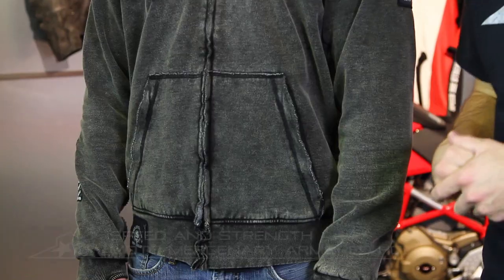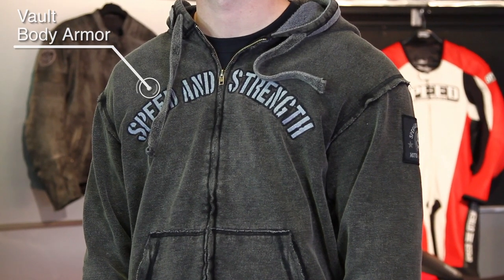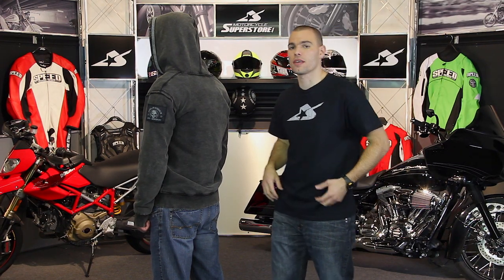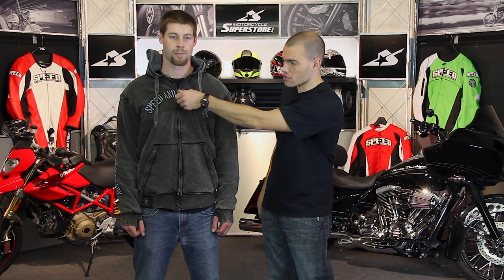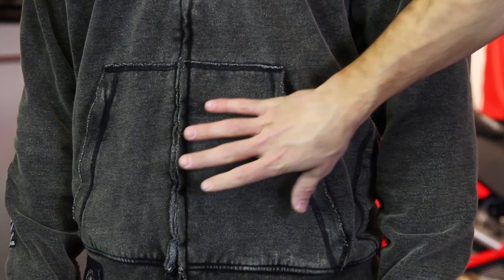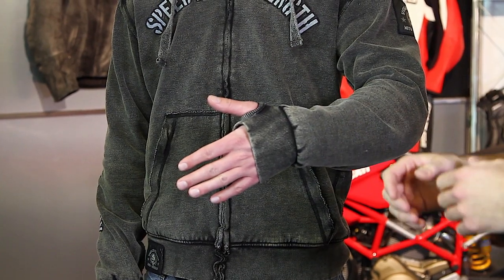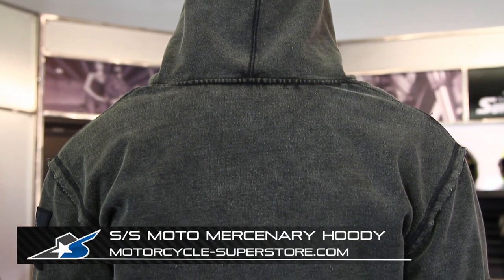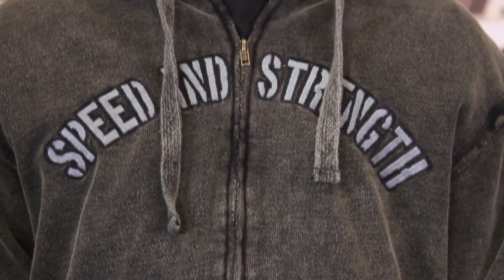Speed and Strength Moto Mercenary Armored Hoody from Motorcycle-Superstore.com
If you're going to ride in a sweatshirt do it in the Speed and Strength Moto Mercenary Armored Hoody and make sure to CYOA. This motorcycle gear gives street riders the casual look and feel of a hoody with CE-rated armor in key areas for more protection. A heavy fabric and mesh liner make this more than your average zip-up sweatshirt.

Features:
Enzyme washed cotton poly blend frame
Removable Vault® C.E. approved shoulder and Elbow Protectors
Removable Vault® C.E. approved spine protector
Raw edge seams
Premium 3D embroidered art